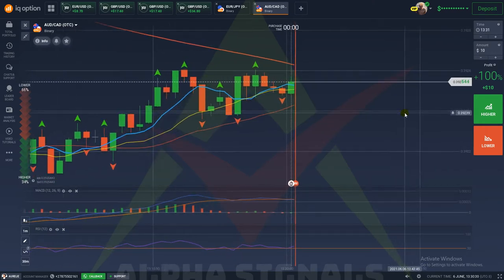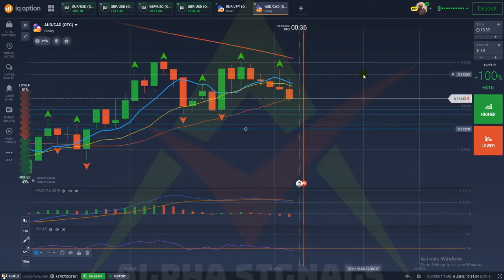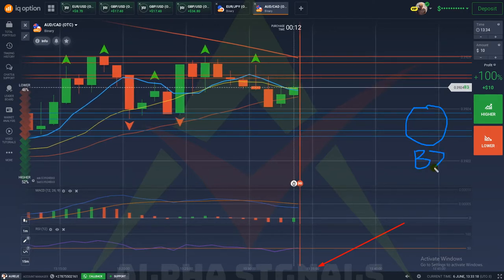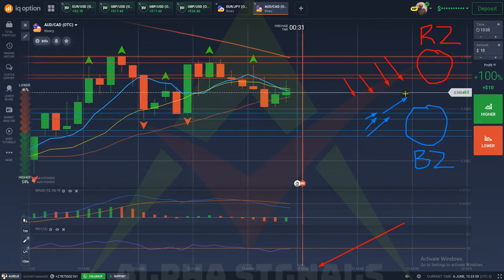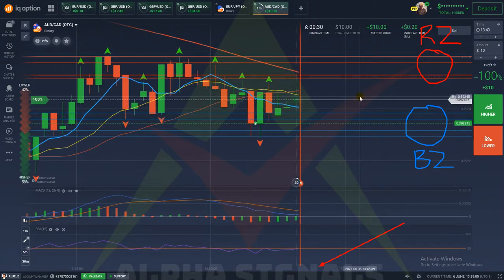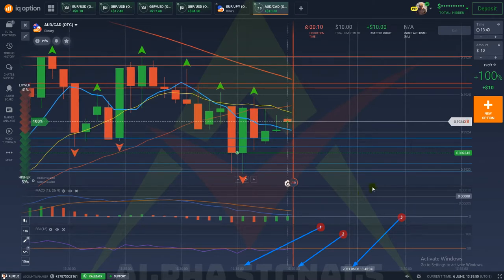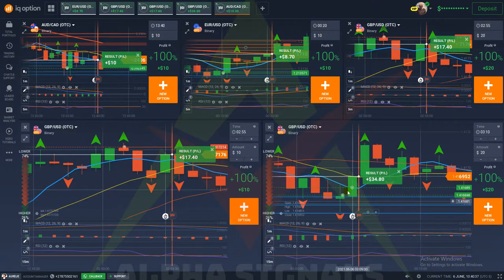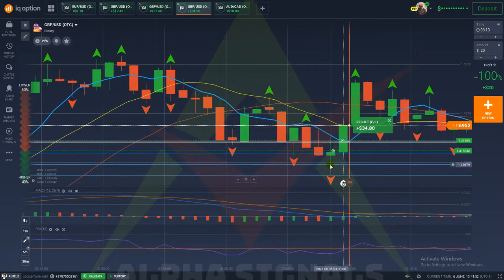2021 BEST OTC MARKET TRADING STRATEGY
ALPHA SIGNALS is a signal providing group since July 2017, offering signals with over 80% win rate.

In our group, not only do we offer signals, but we also teach you how to trade our signals with the use of our MT4 indicator called the ALPHA ZONES INDICATOR, which is available for free in our Telegram chat group. We also give FREE SIGNALS everyday, including the OTC market.